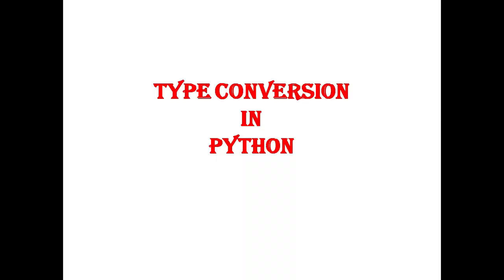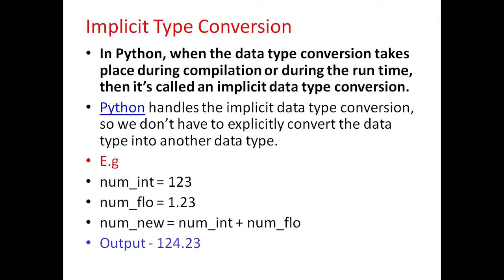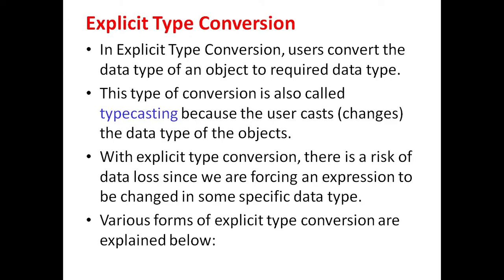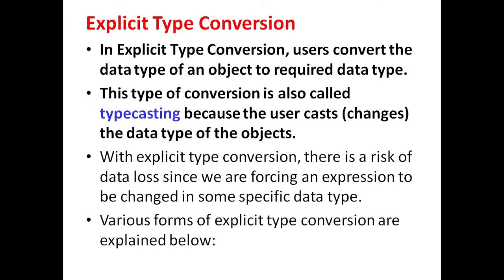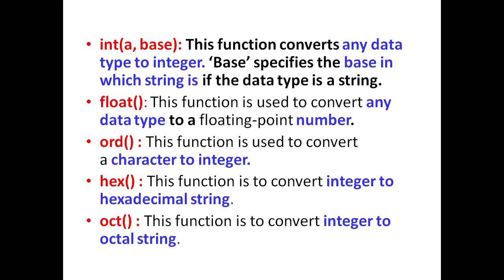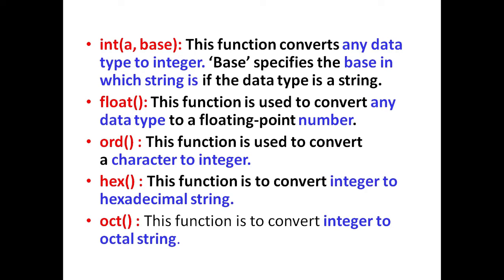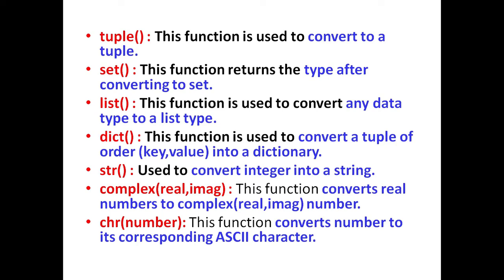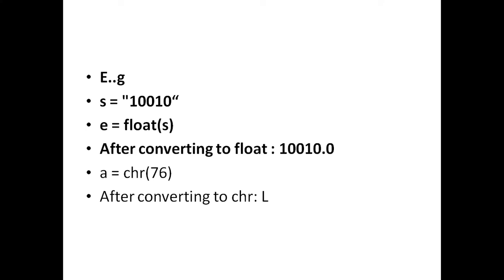Type Conversion In Python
Type Conversion/ Type Casting In Python